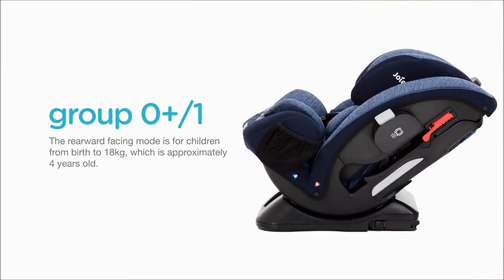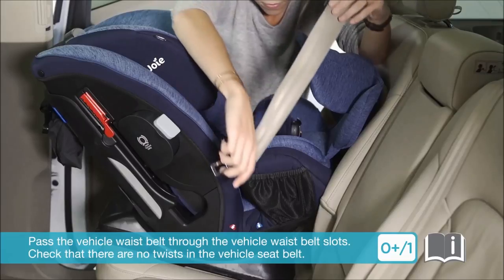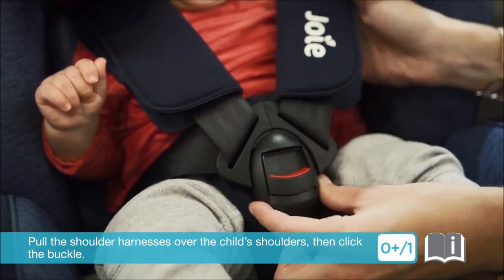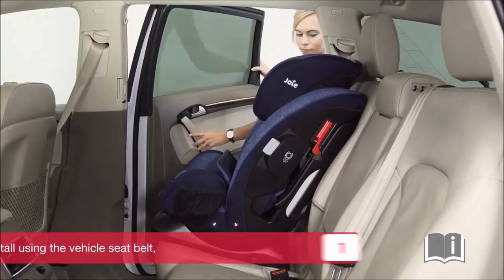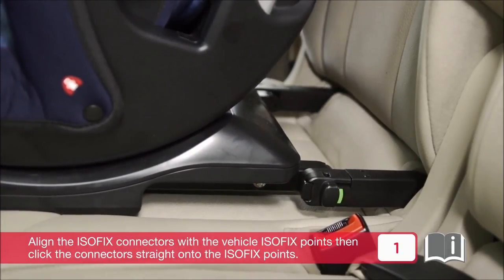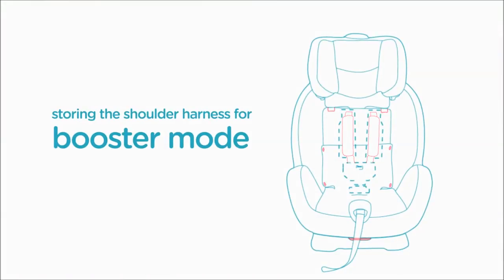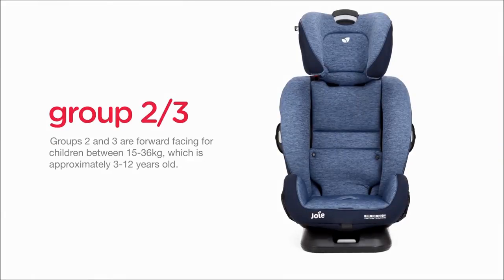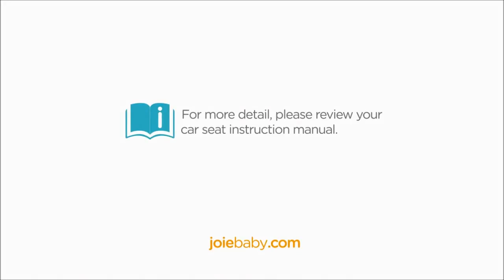Installation Guide for Joie Every Stage FX Group 0-1-2-3 Car Seat | Smyths Toys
Always read the manufacturers handbook before installing any child car seat, and ensure it is compatible with the car and child.

Meet Every Stage. A convertible chaperone designed and engineered to make growing up easy from birth to 12 years. Adjustments grow every which way for every which stage.

4 seats in 1 - An every group child seat with added features to adapt and protect from birth to 12 years.

Transforms to fit - AutoAdjust side wings and headrest grow up and out simultaneously.

Powerful protector - Guard Surround Safety side impact protection panels.